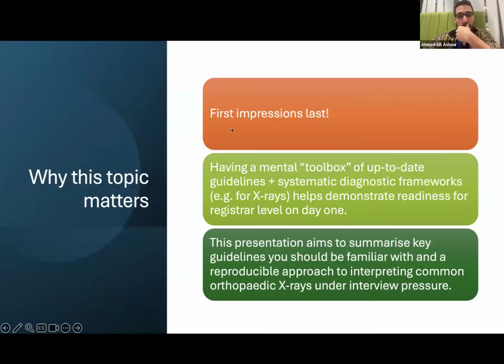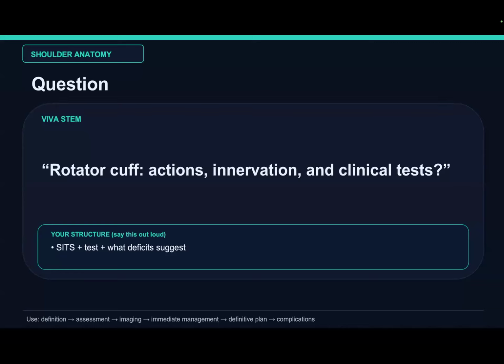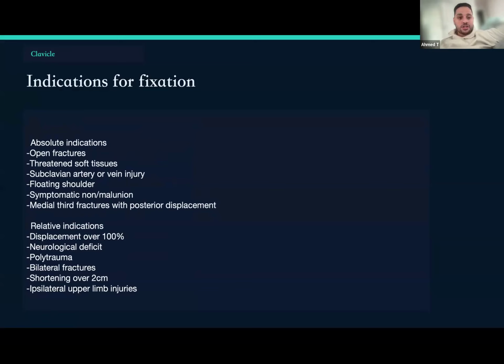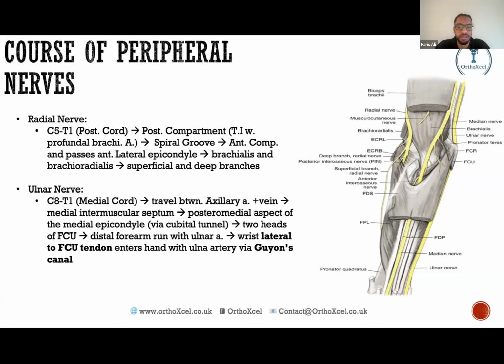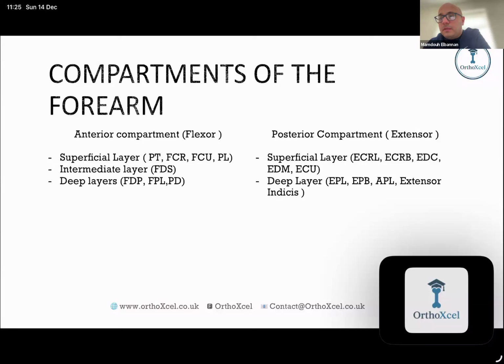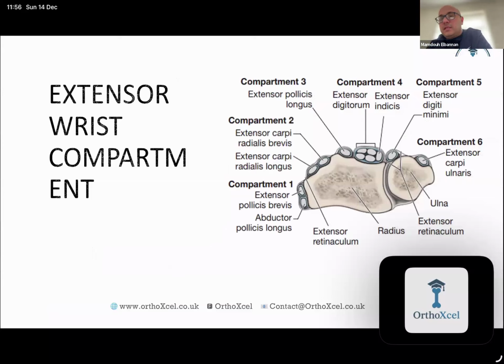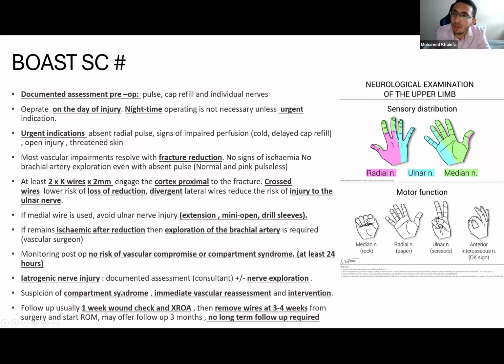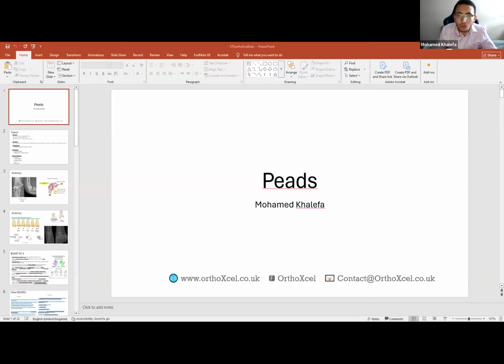ST3 Master Clinical Course Day 2 (Guidelines, X-ray, UL, Paeds)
100% Outstanding Day 2 of the RCSEd CPD approved ST3 Master Clinical Course.

All what you need to know in
Guidelines
Reading radiograph
Shoulder
Elbow
Wrist and Hand
Paeds

to Master the ST3 T&O Clinical interview station

Never Miss it

As usual, Non-profit, Accessible, Qaulified, CPD Approved, Evidence-based from OrthoXcel